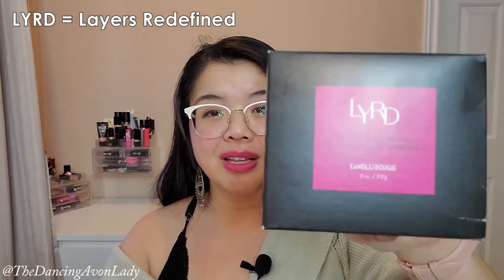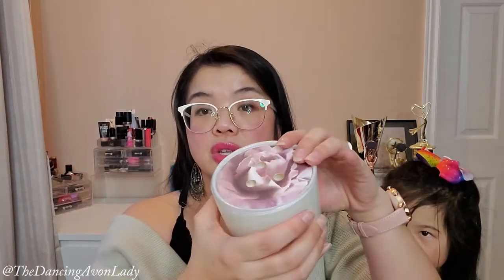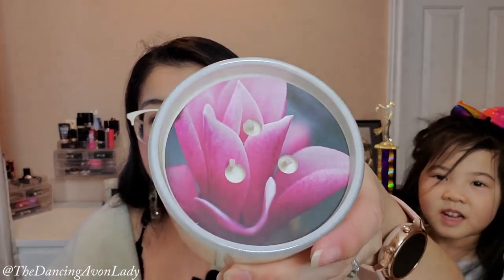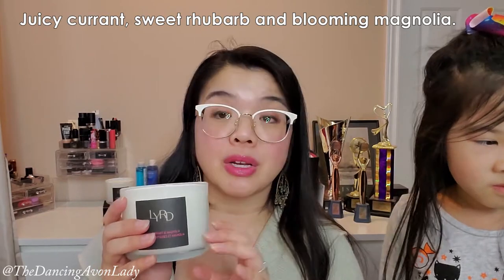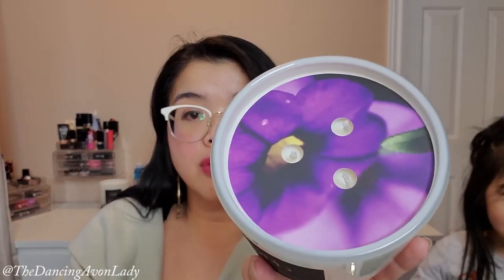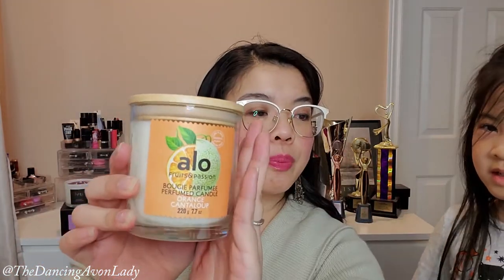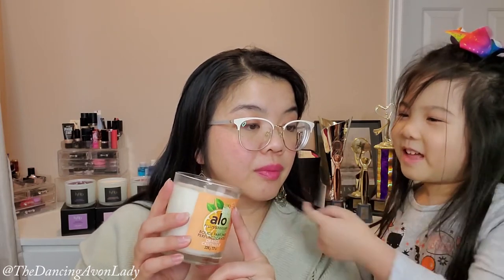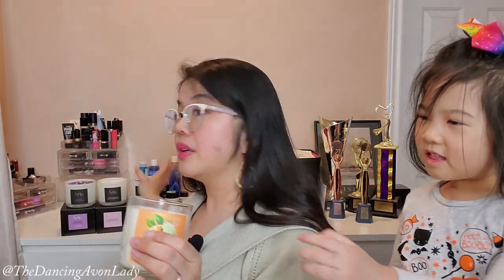Candle Smell-A-Thon 2021 | LYRD & Fruits and Passions Candle | The Dancing Avon Lady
It's been awhile since I've done a candle haul so here we are!  I ordered ALL of the Layers Redefined candles plus an alo Fruits & Passions Candle for this virtual smell-a-thon!  Plus I have a special guest assistant...the one and only...Miss Jenevera!

xo's  Jessie